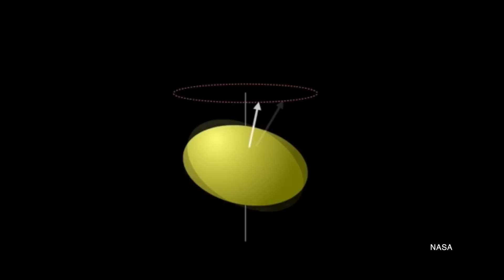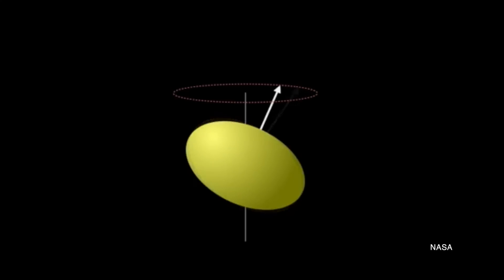Pluto in a Minute: Pluto's Intriguing Moons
We talk a lot about Charon, Pluto's largest moon that's about half the size of its host planet. But what about Pluto’s other moons? They're strange, to say the least. Pluto’s four smaller moons — Styx, Nix, Kerberos and Hydra — are differently fascinating than Charon. These moons are each 20 to about 50 times smaller than Charon, they aren’t round like Charon, and unlike pretty much every other moon in the solar system, they are not in synchronous rotation with their host planet — they don’t always show one face to their host. Instead, they are spinning incredibly fast! Hydra, for example, the most distant of the four, spins 89 times for every orbit it makes around Pluto.

New Horizons mission scientists suspect these chaotic spin rates could be due to Charon exerting a strong torque on the bodies that stops them from settling into a more common, synchronous rotation. But that’s not all. These moons also wobble far more than scientists expected small moons would. They behave more like spinning tops than anything else. This uncommon movement could be explained by observations that suggest these four moons were formed when multiple smaller moons merged. Which means at some point in Pluto’s history — likely in the aftermath of the theorized impact that formed Charon — the tiny planet had more than five moons, but the smaller moons coalesced into the ones we see today.

And it’s worth mentioning that these are Pluto’s only moons. New Horizons scientists expected to find more small moons – leftover debris from the impact – but none were found. Surprisingly, Pluto only has the five moons discovered from Earth.